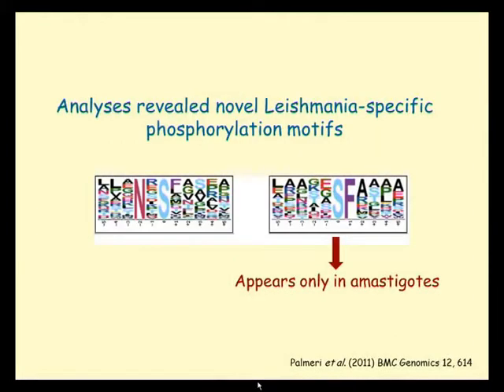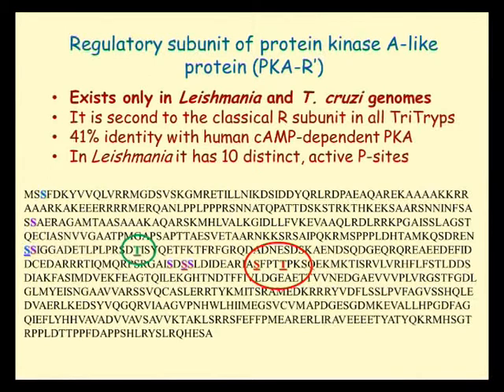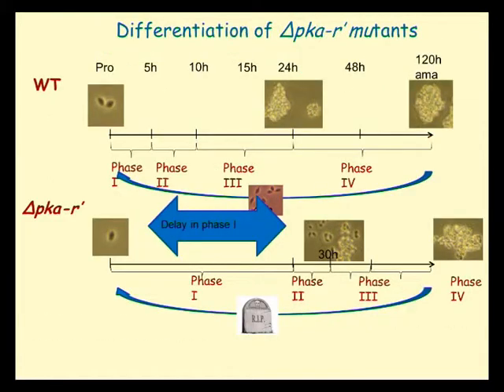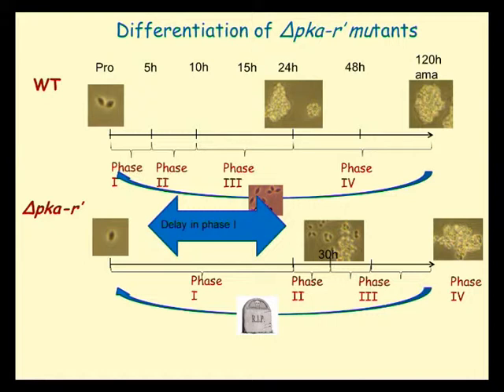Signalling for Leishmania differentiation by Dan Zilberstein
Webcast of the presentation entitled 'Signalling for Leishmania differentiation induces a parasite-specific protein kinase pathway' given by Dan Zilberstein (Technion-Israel Institute of Technology, Israel) presented at the Biochemical Society Hot Topic Event 'Signalling in protist parasites', held in November 2012.